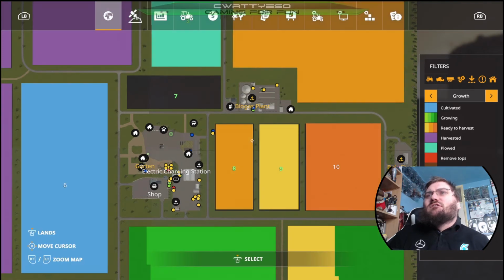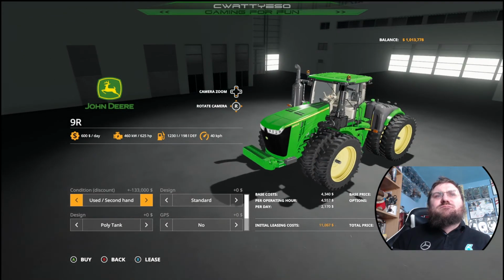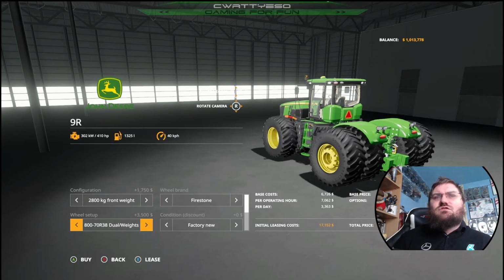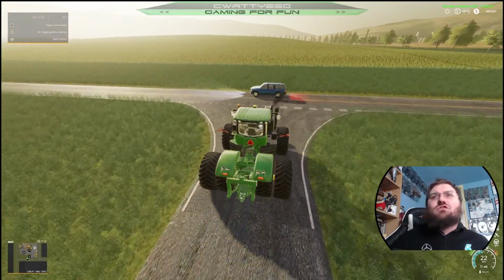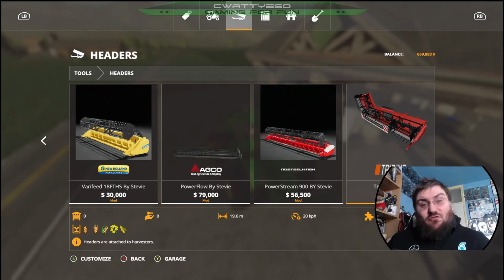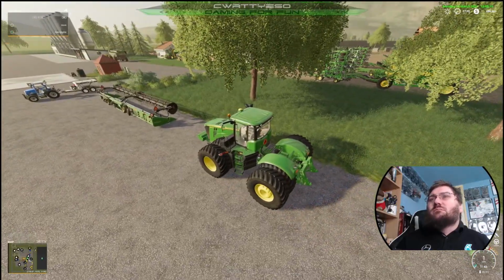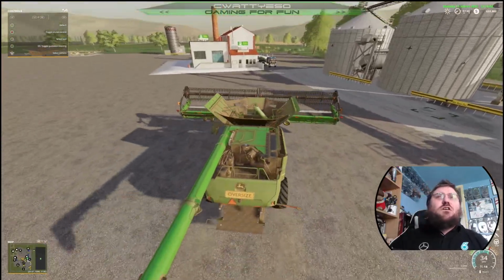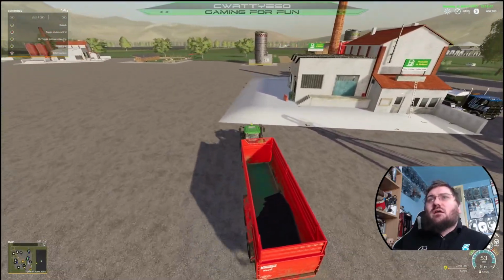Eureka Farms | Farming Simulator 19 | New Tractor Bought & New Production Up & Running.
Following on from Part 29, I buy a new Tractor in a hope it will speed up Silage compaction in my BGA Bunkers. I also start the Canola Harvesting on Field 8, and will be getting our Bio Diesel Production Factory running as a result, so another production is underway.

In this brand new series, I'm going to be starting a save on the Eureka Farms mod map, available from the in game ModHub. We're going to be using the Precision Farming DLC. In a slightly different concept to my other series I'm going to use a Mod that disables the ability to buy any of the vanilla or base game equipment in game. They'll be completely removed from the store. The only equipment I'll have access to is equipment provided by the map, DLC and Mods. If there is a task or thing that I do not have equipment for, I'm not going to be able to do it.

► GIANTS SOFTWARE PARTNER CODE: CWATTYESO